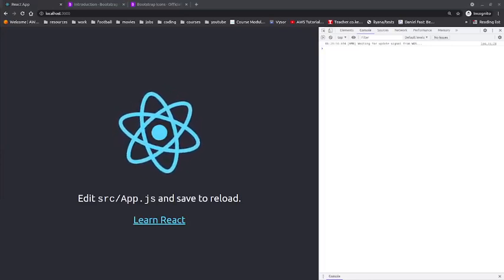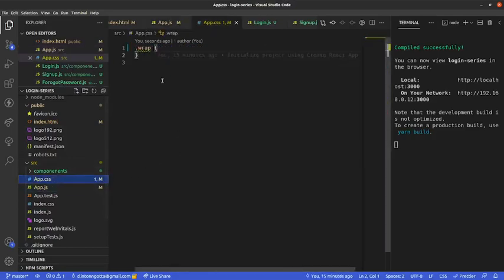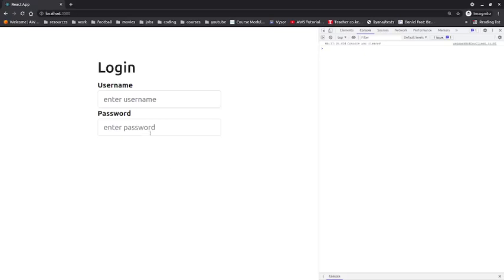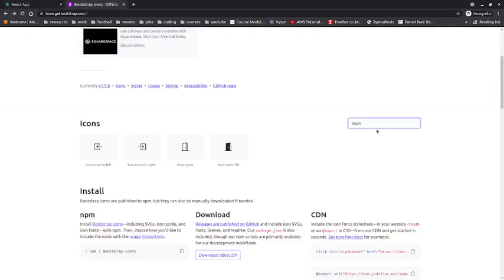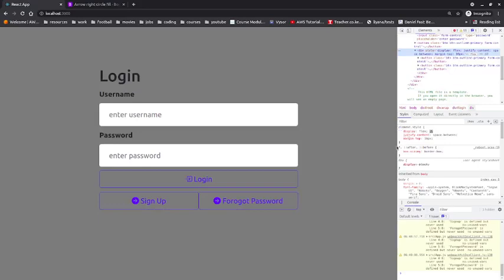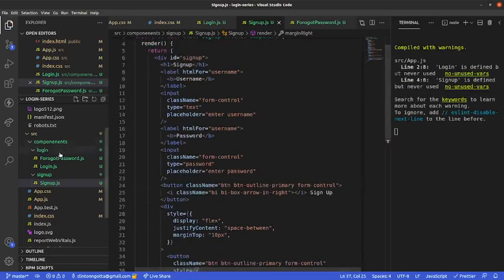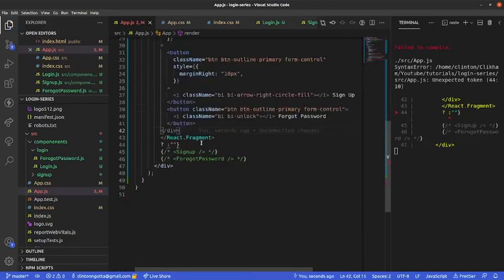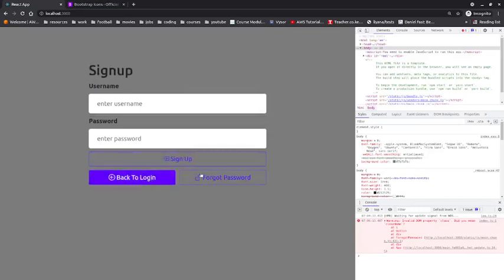React Js Login - Boostrap 5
Simple login system build with react js class components and bootstrap 5
backend integration coming up next week.